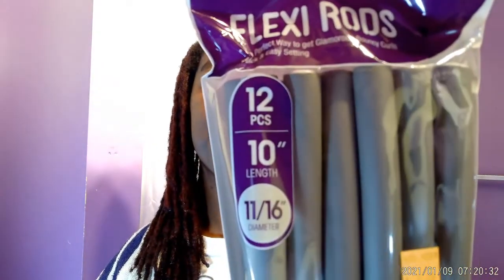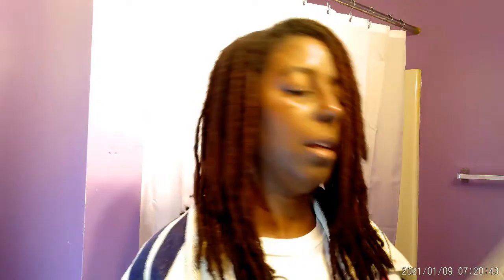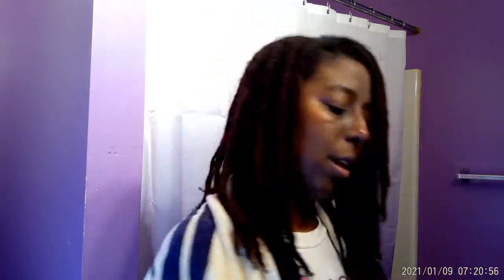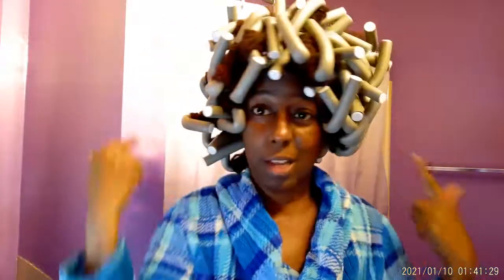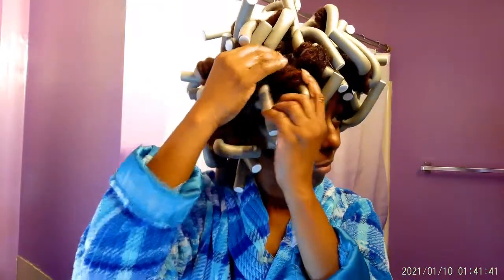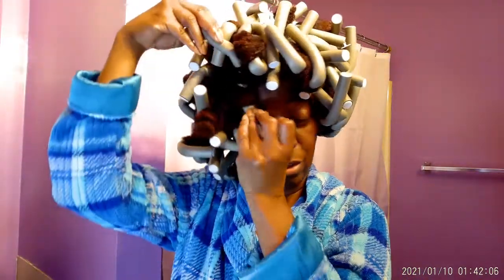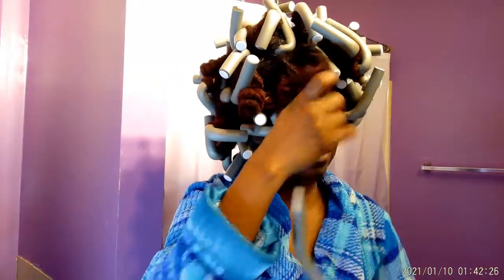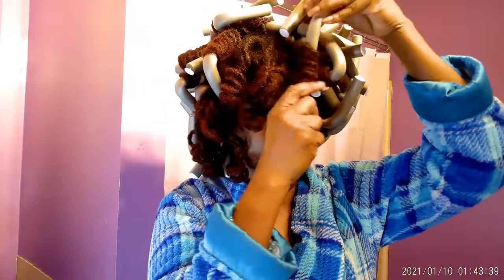Flexi Rods First Time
Hey Fam!  I tried flexi rods on my locs for the first time.   I really like the results.